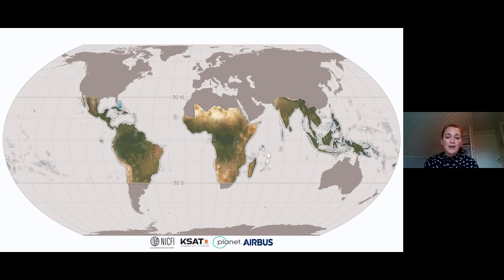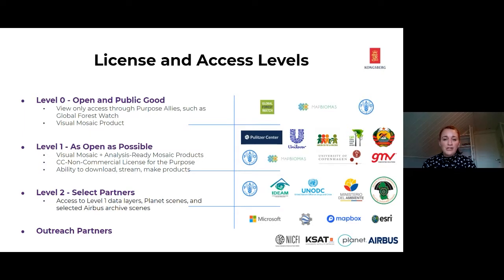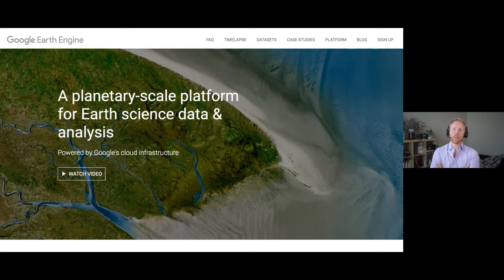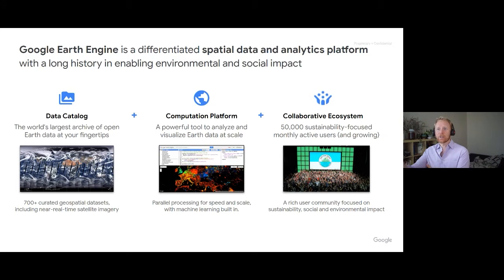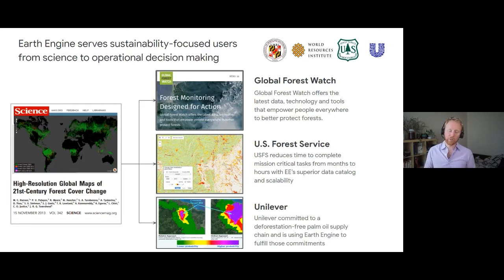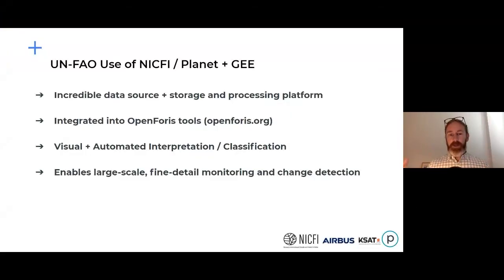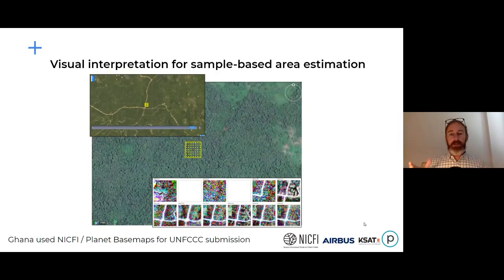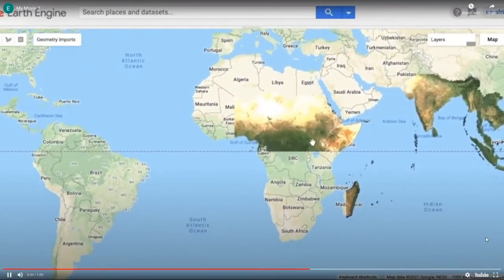High-Res for Tropical Forests: Google Earth Engine Solution for NICFI Data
This webinar presents the Google Earth Engine addition to the NICFI Tropical Forest Program, the KSAT-led program that provides high-resolution satellite images of the global tropics to help stop deforestation and combat climate change.